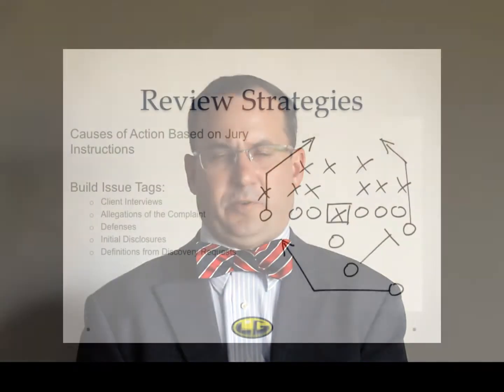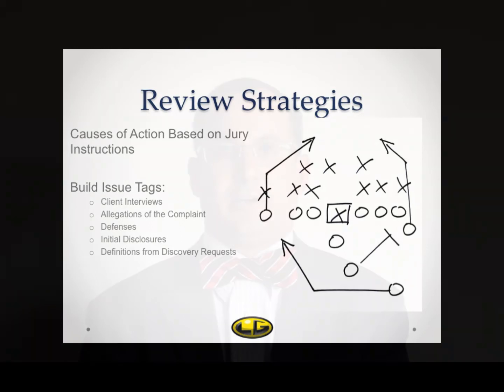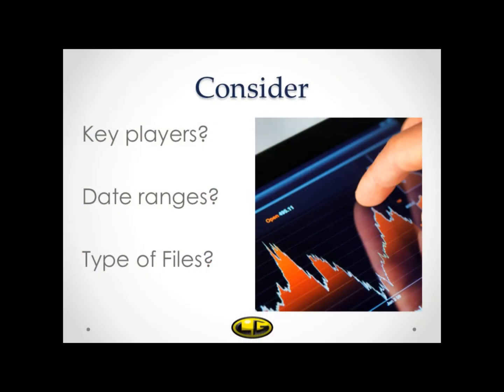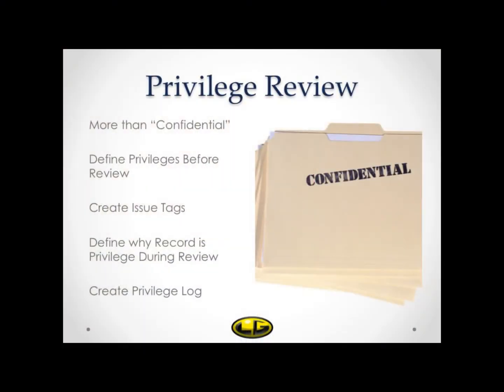eDiscovery Review Strategies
Tips on reviewing electronic discovery, including issue tagging for causes of action or defenses and eDiscovery project management.